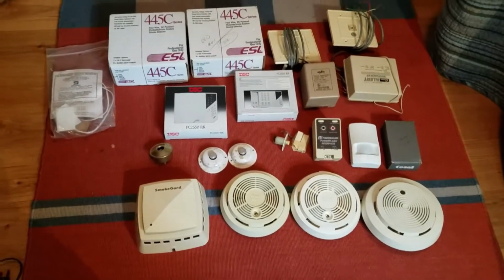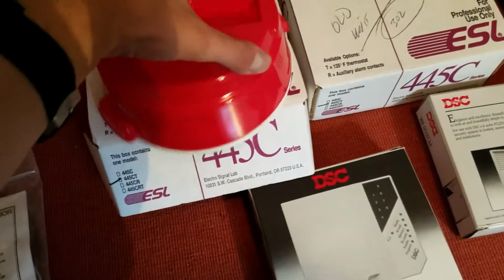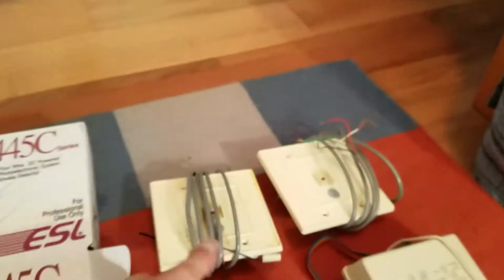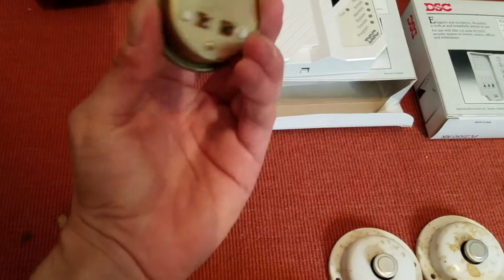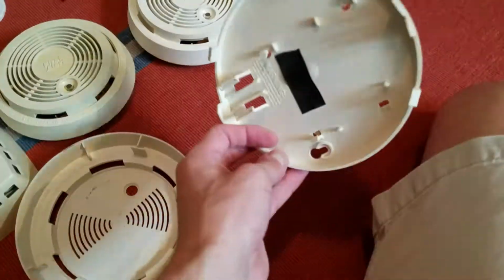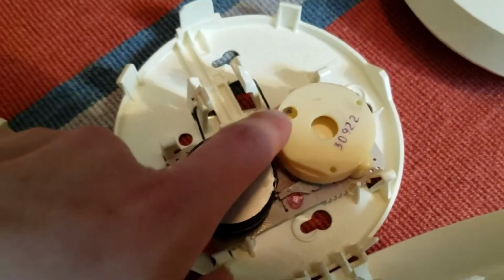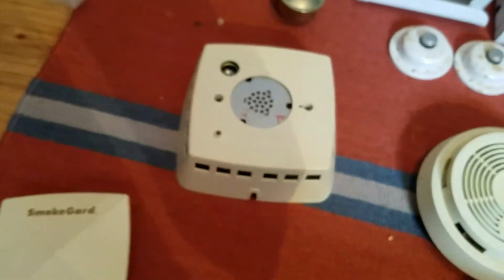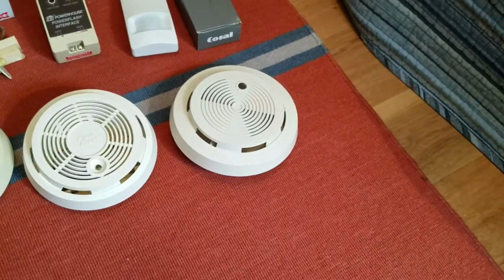Estate Sale Alarm Haul - 9/11/2021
Did I score at the estate sale...